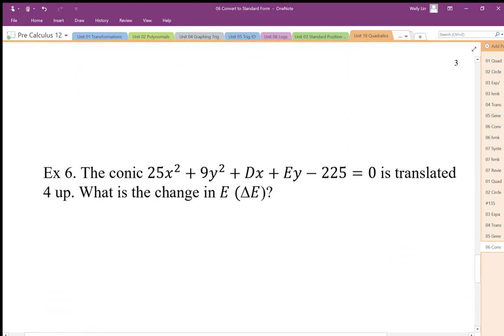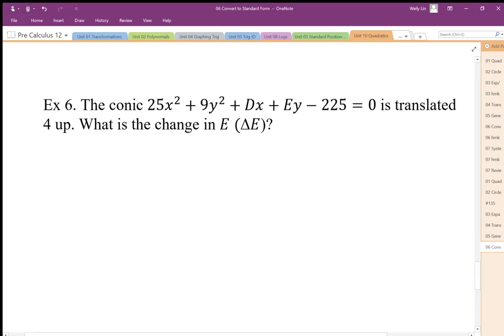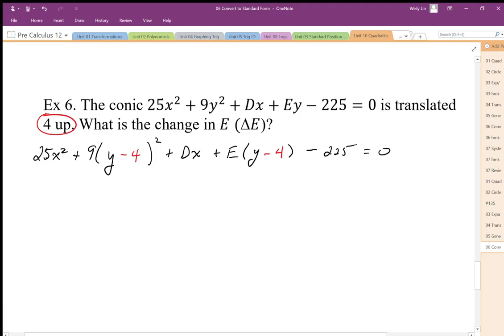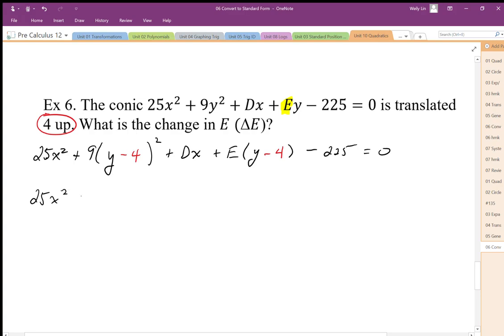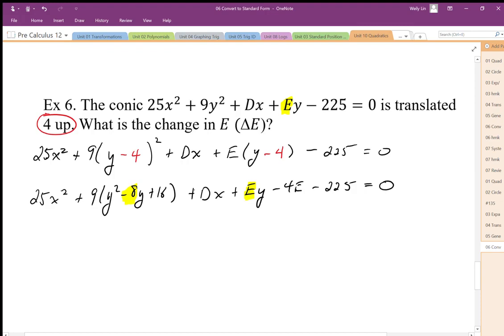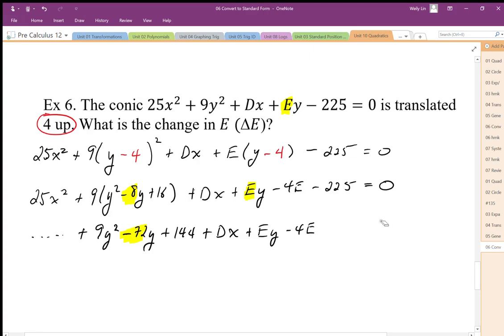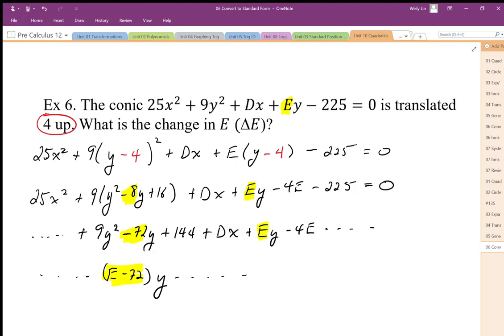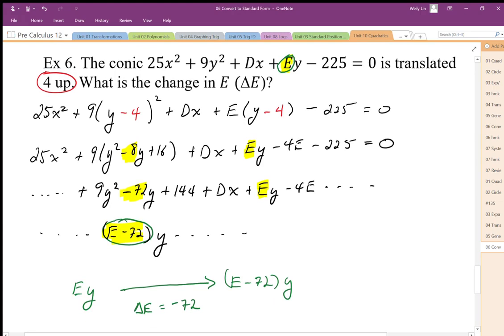04 Convert to Standard Form Part5